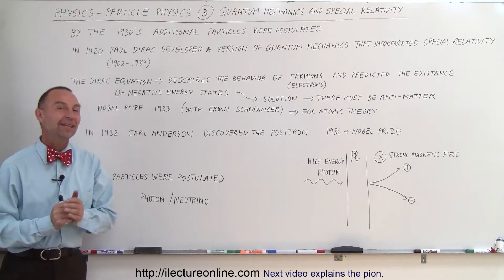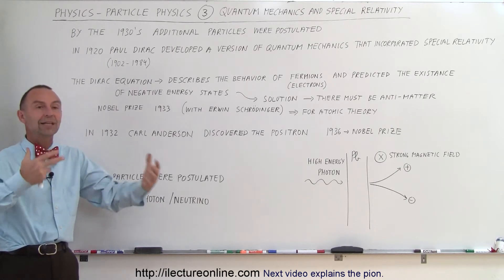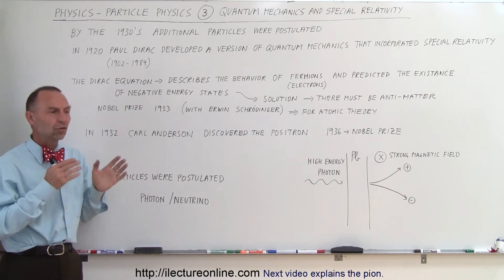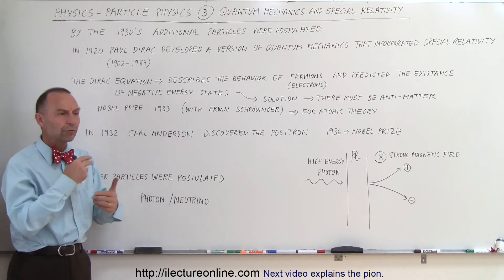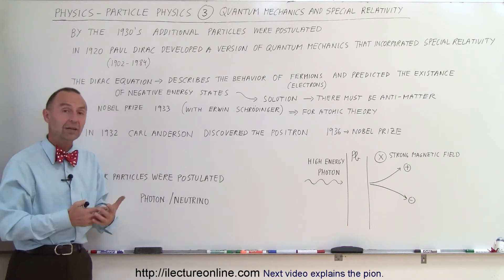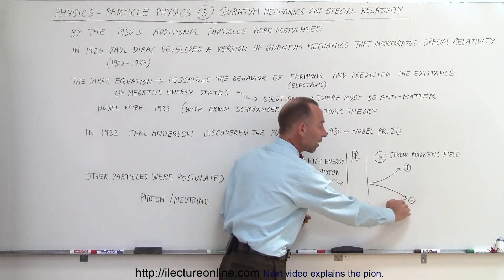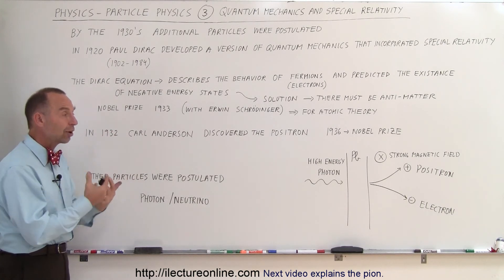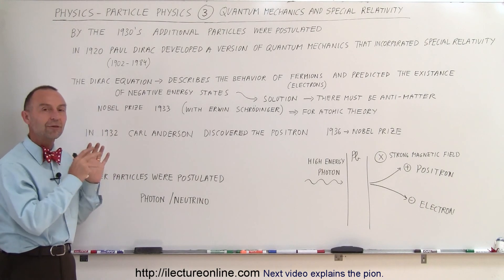Particle Physics (3 of 41) Quantum Mechanics and Special Relativity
In this video I will explain quantum mechanics and special relativity and how additional particles were postulated.